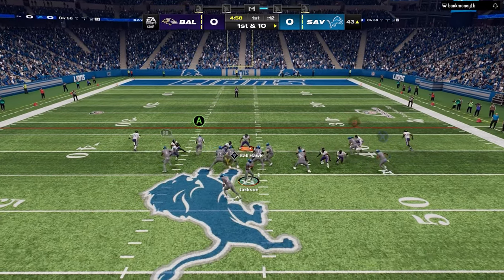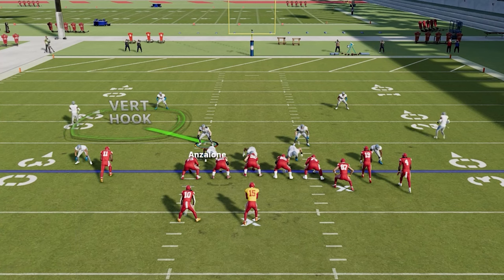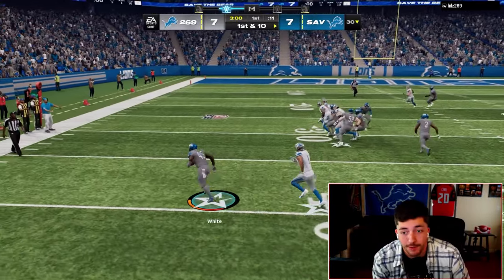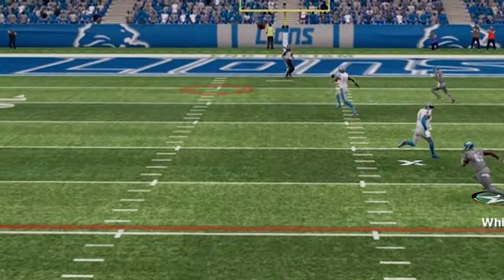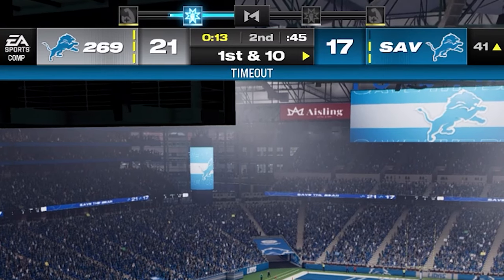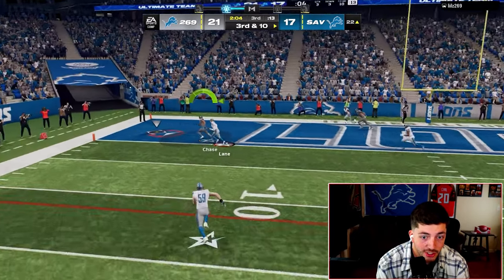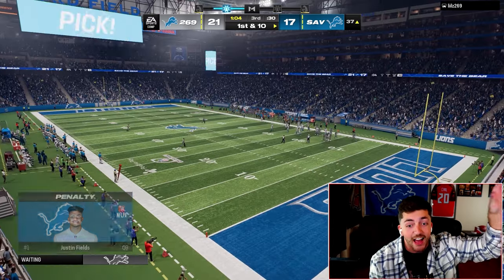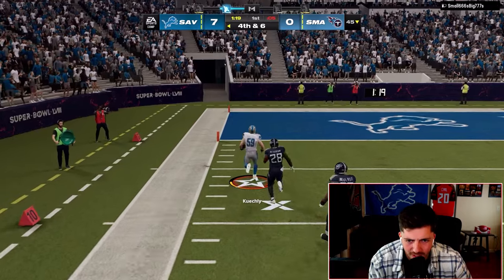The Best Defense In Madden (and how to use it)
3 games to win a super bowl, each game i'll be breaking down a play on defense that lets me run the best defense in the world

daily content on:
second channel:  @CivilPremium